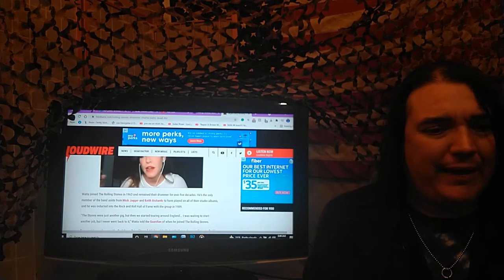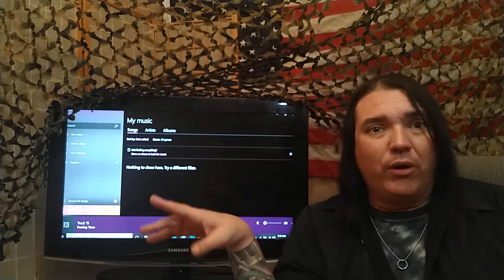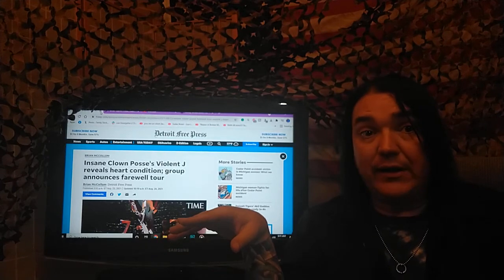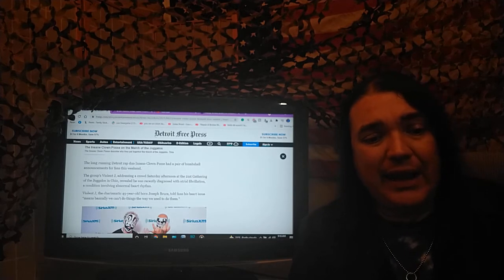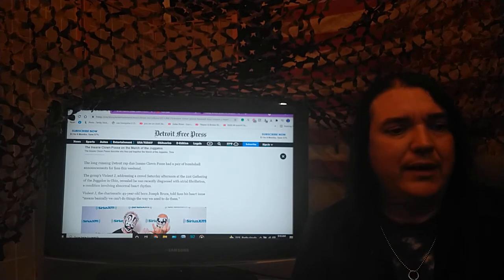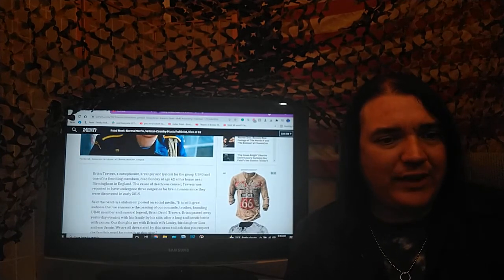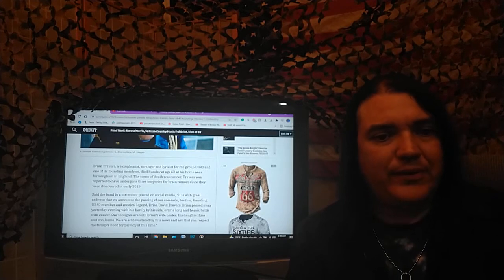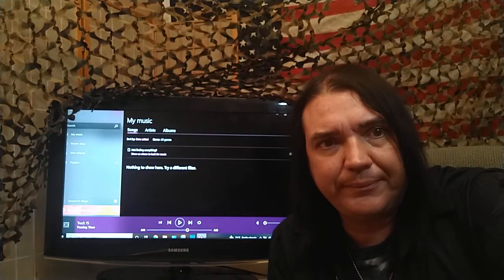Insane Clown Problem, UB40 & Rolling Stones Deaths - THE CORRECT VIEWS 08/25/2021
Woe and peace be to Mr. Watts, drummer for the Rolling Stones, who passed on at the age of 80 of... well, we don't know which is just plain stupid.
    ALSO - R.I.P. to the founding Hornblower from UB40 as well as some HORRIBLE news from the kind-hearted and vulgar-mouthed duo, I.C.P. This really sucks.
~Sam